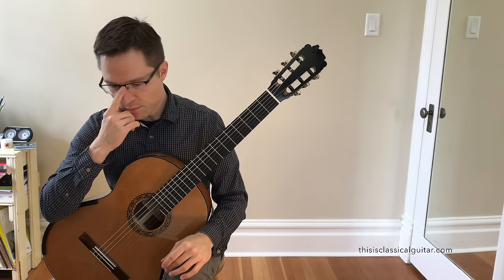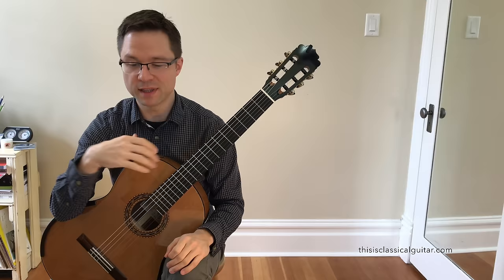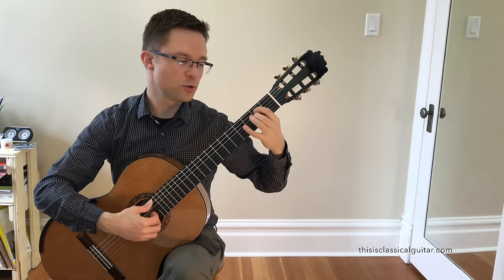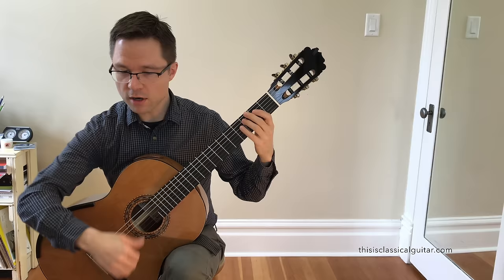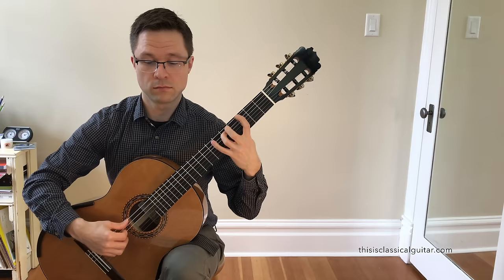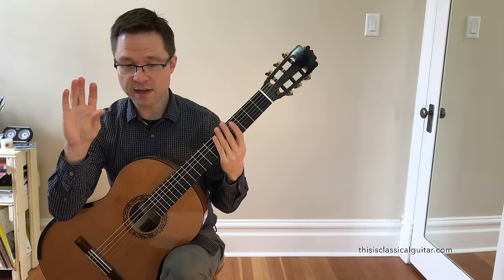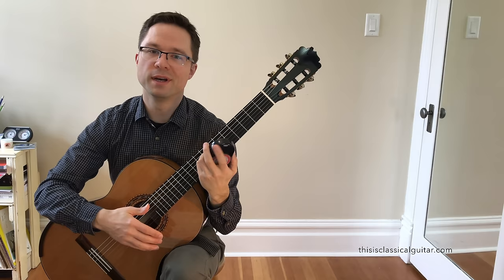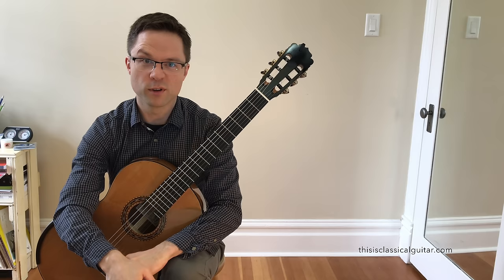Brouwer Etude No.1 (Estudios Sencillos) & Lesson for Classical Guitar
Leo Brouwer's Etude No. 1 from Estudios Sencillos. This is a great study for the thumb as well as rhythm and dynamics. I play the study and then give a lesson on musical and guitar related ideas. I would place this at the early-intermediate level but beginners and advanced players can still get a lot from working on it.